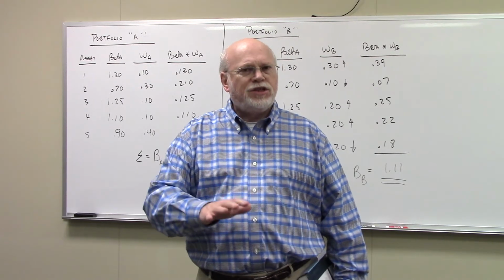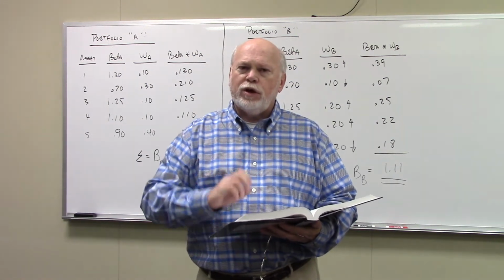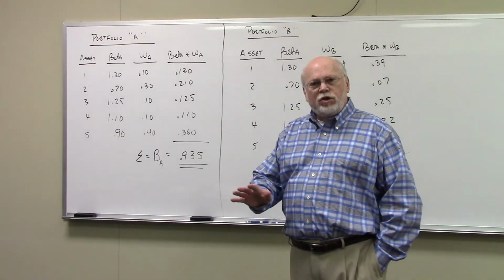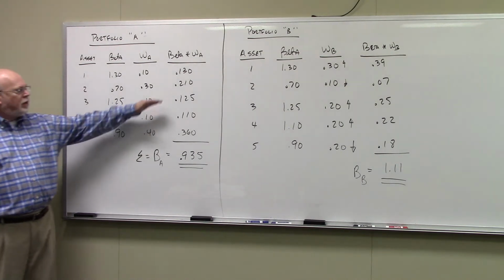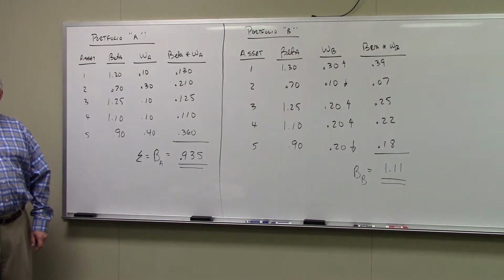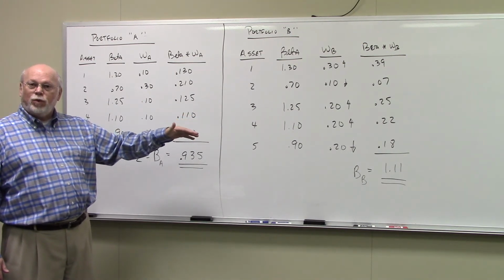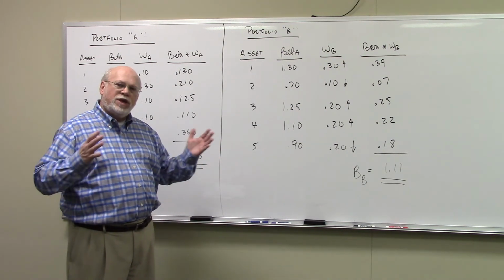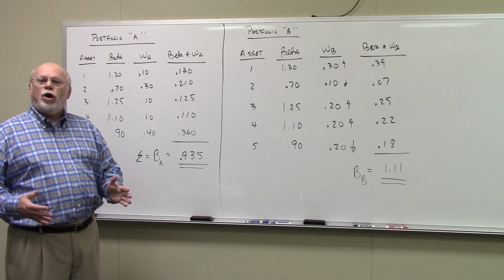Chapter 8 Problem 23